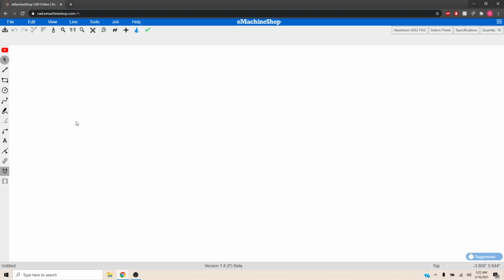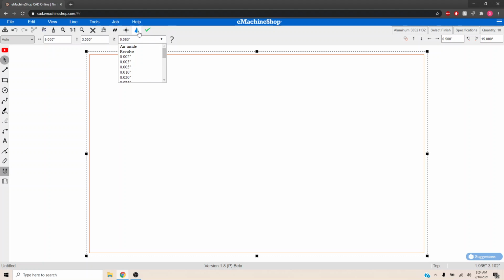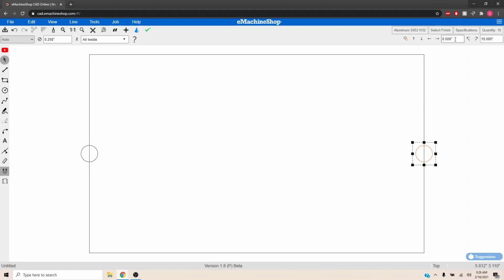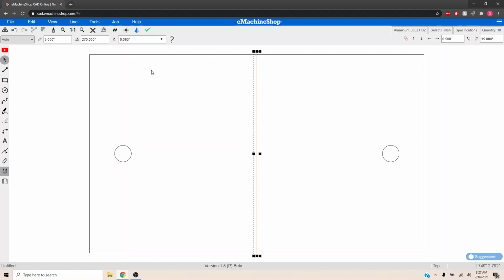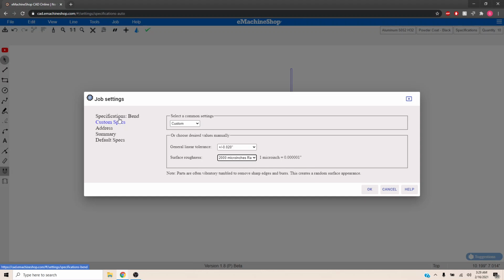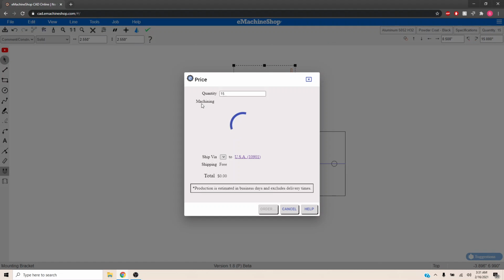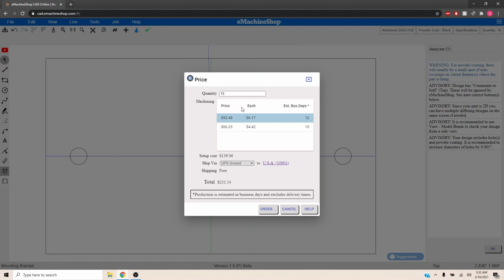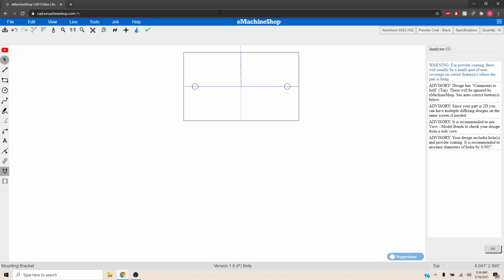eMachineShop Sheet Metal Fabrication Tool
Use browser-based CAD by eMachineShop. It's a powerful tool for 2D design.  George describes how to use Online CAD.